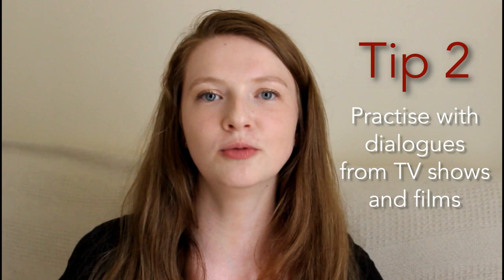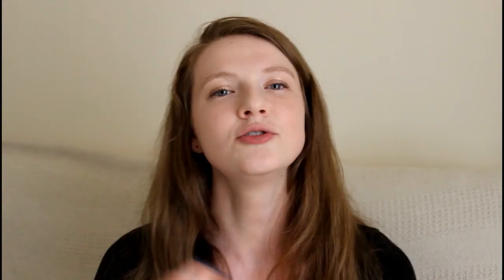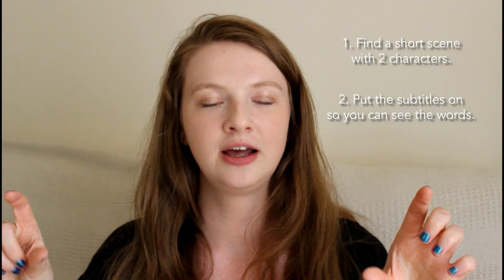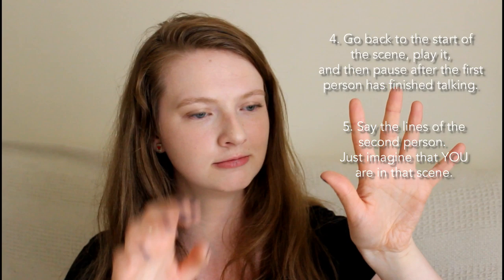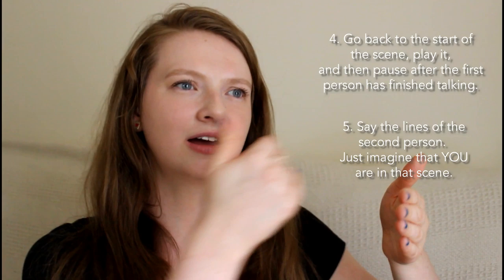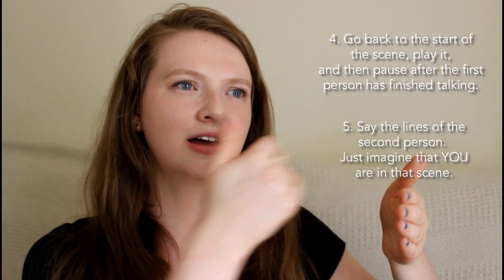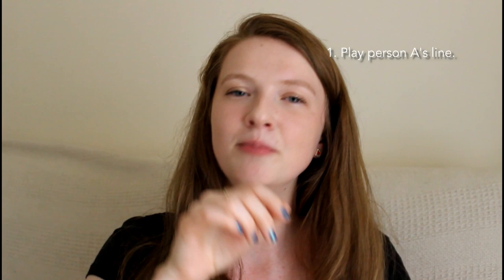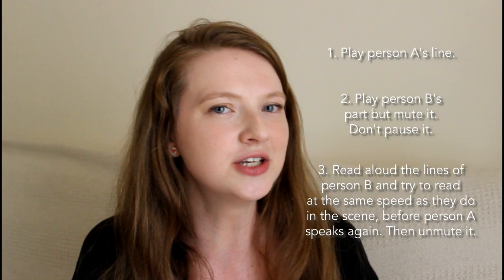FREE WAYS to Improve your English Speaking Skills by Yourself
Learn how to improve and practise your English speaking skills without a teacher, friend, partner, or anyone to practise with. Practising speaking by yourself in English can be difficult, so this video will give you some tips and advice on how to practise speaking and improve your pronunciation on your own, by yourself, at home and without a speaking partner or teacher.